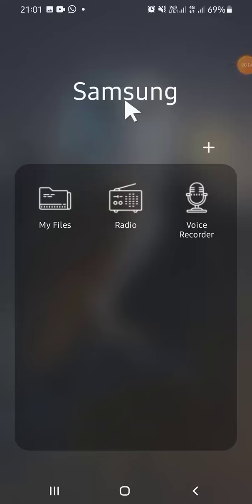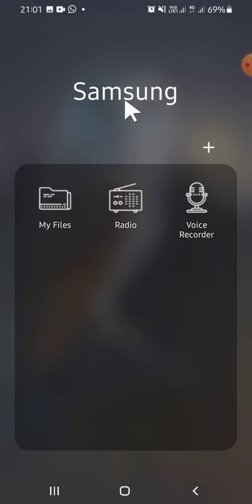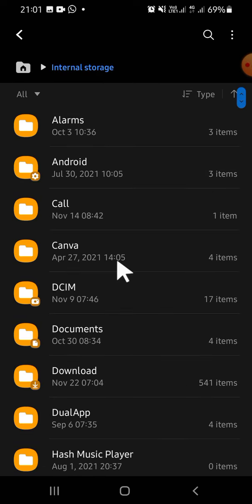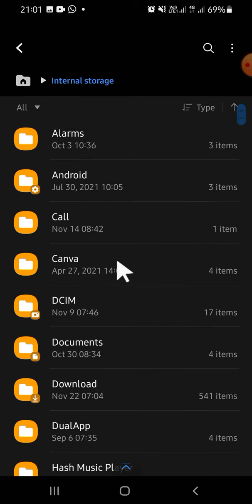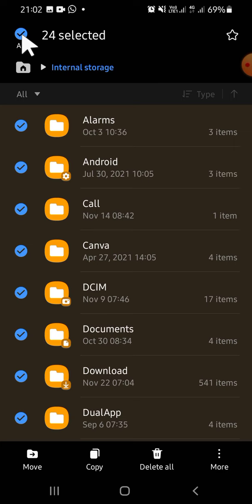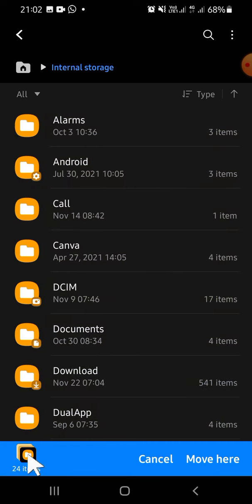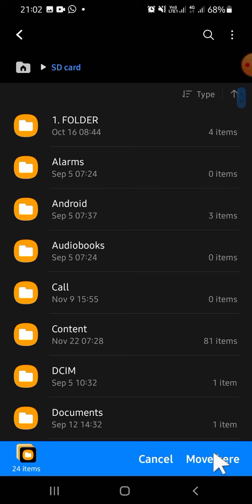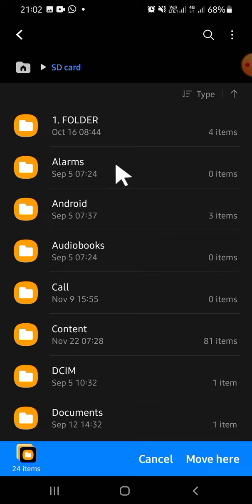~Wondering How to Free Up Space on Your Android? Discover the Simple Hack to Move Files to SD Card!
🚀 Are you constantly battling with low storage on your Android device? Fret not! In today's tutorial, we've got the perfect solution for you – a simple hack to free up space by effortlessly moving files to your SD card.

📱 Optimize Your Android Storage with Ease 📱

If you've ever wondered how to declutter your internal storage, you're in the right place! In this step-by-step guide, we'll walk you through the process of transferring files from your internal storage to the SD card, helping you reclaim valuable space on your device.

🔑 Target Keyword: "Move Files to SD Card"

📝 Step-by-Step Guide:

Open your file manager on your Android phone.
Navigate to the internal storage.
Select the files you want to transfer.
Choose 'Move' or 'Copy.'
Head to the SD card and complete the transfer.
By implementing this straightforward technique, you'll not only enhance your device's performance but also ensure you never run out of space again!

🚨 Struggling with Storage Woes? Take Action Now! 🚨

Don't let a full storage ruin your Android experience. Watch the full tutorial and empower yourself with the knowledge to manage your device efficiently.

🔗 Secondary Keywords:

Android storage optimization
Free up space on Android
Android file transfer tutorial
SD card management tips
Ready to reclaim your storage space? Hit play now and say goodbye to storage struggles! 🌟